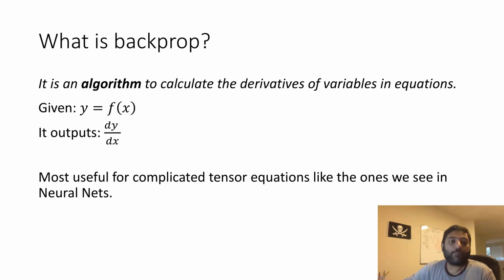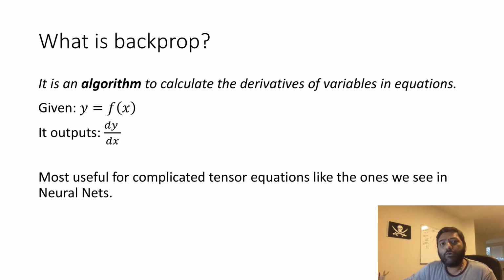Back propagation - Part 0 of 3: Intro